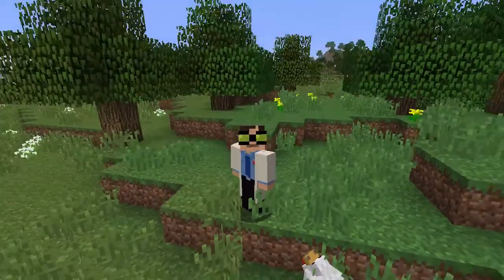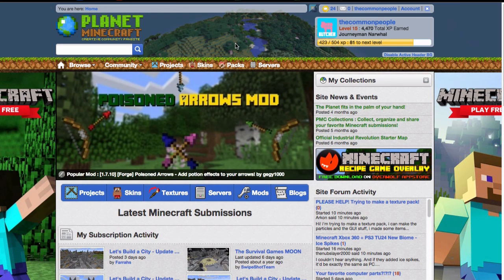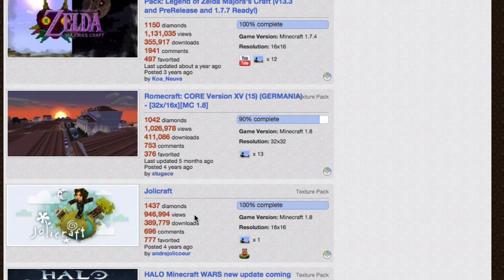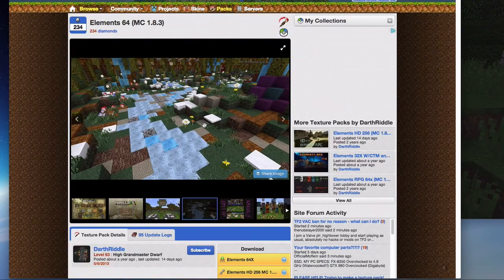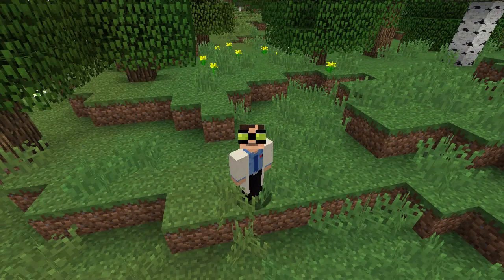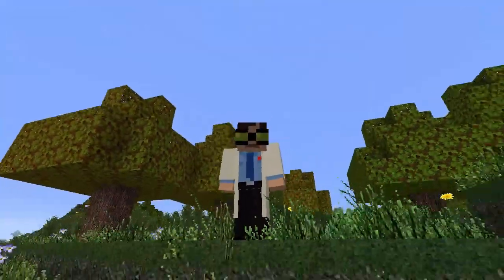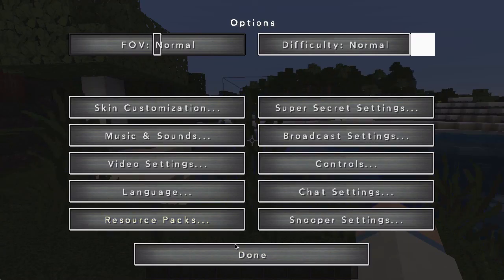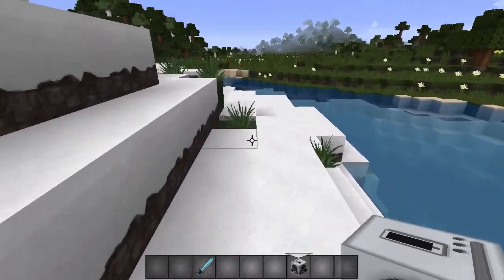101 Ideas for Minecraft Learners [40] Download & install a Minecraft Resource Pack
101 Ideas for Minecraft Learners is a video series designed to inspire creative learning using Minecraft.

This video shows how to download and install a Minecraft Resource Pack